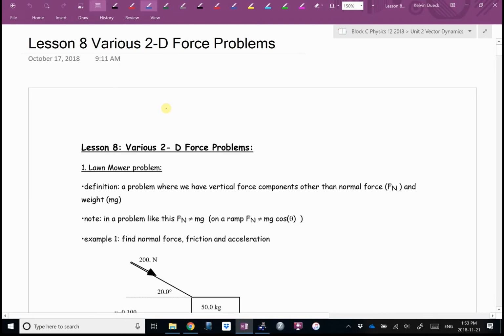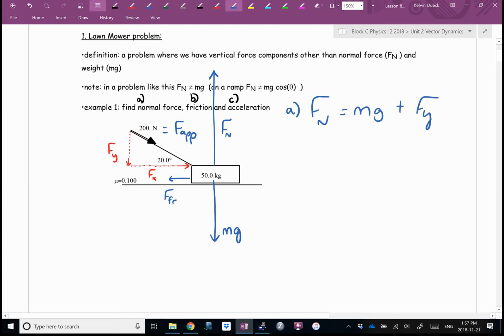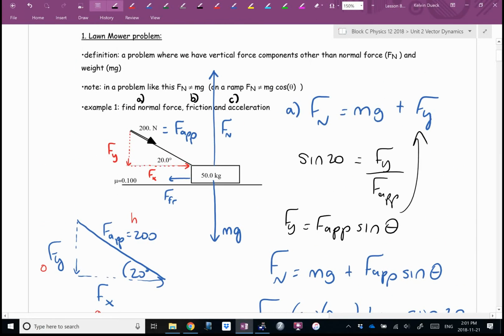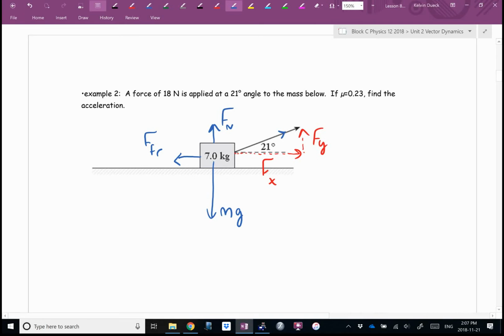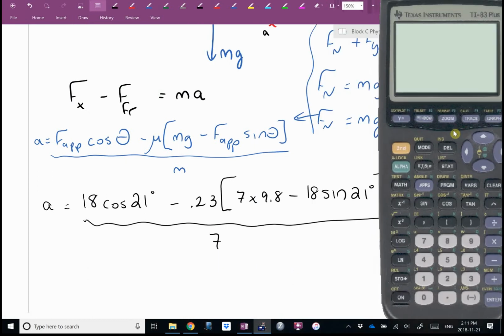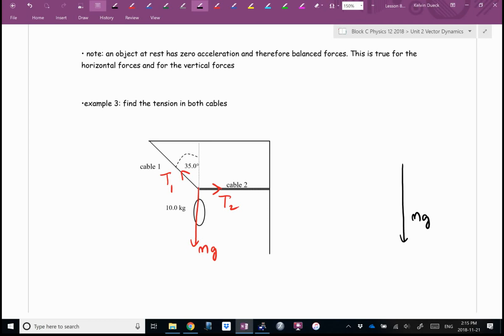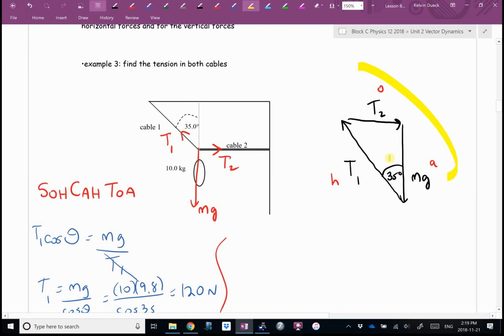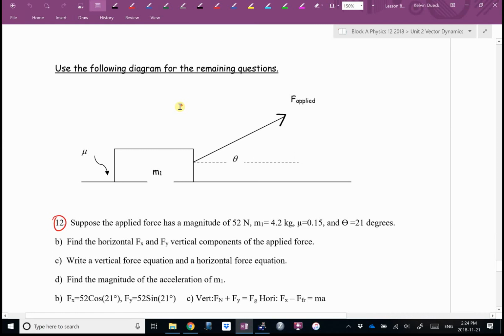Physics 12 U2L8 Various 2-D Force Problems